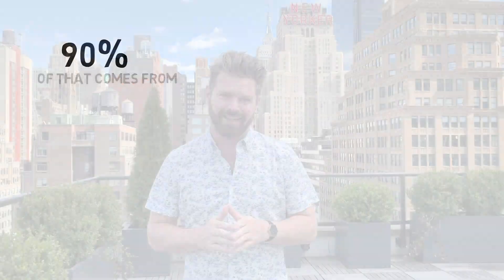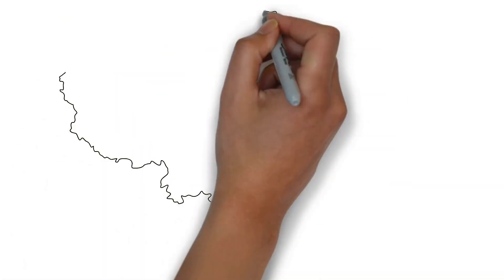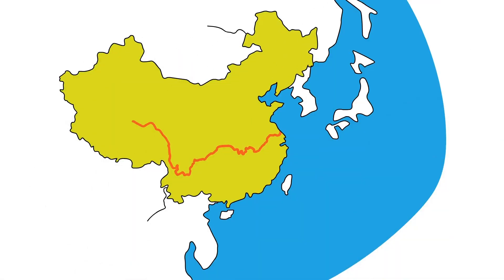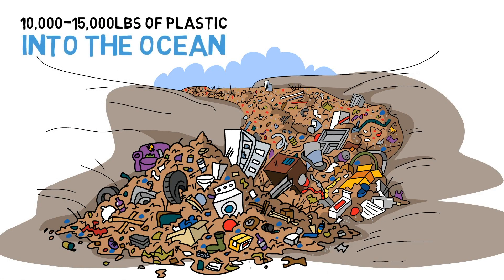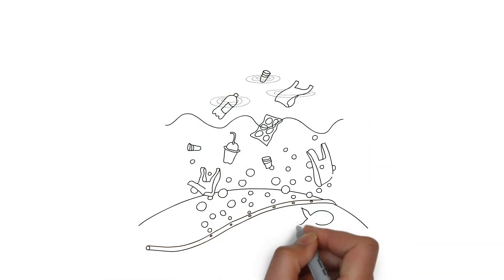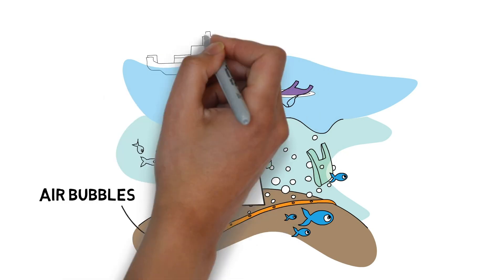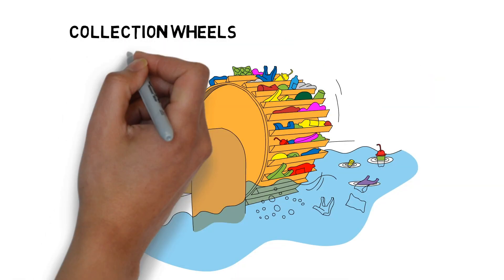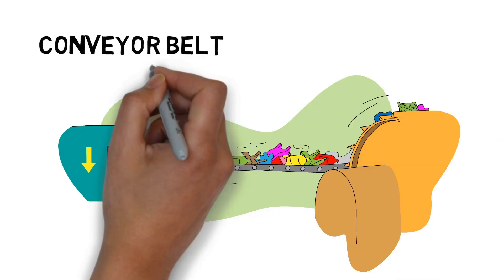Stopping 3 billion pounds of ocean plastic annually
This concept has the power to cut ocean plastic in half with just two site installations.

Adding additional sites to the next 8 most polluting rivers will cut new ocean plastic by around 80%.

Let's make this world a better place, together.